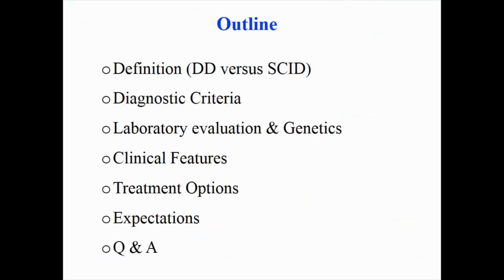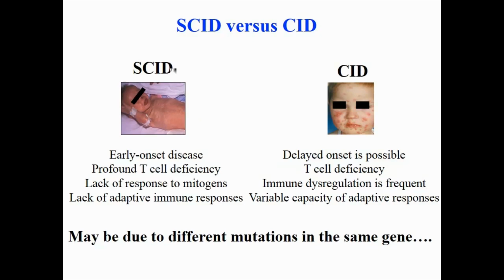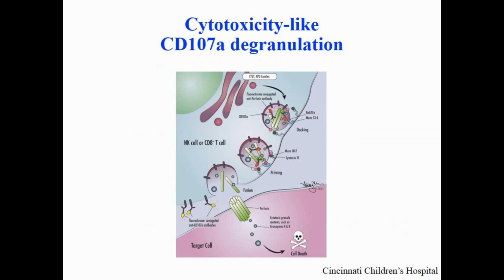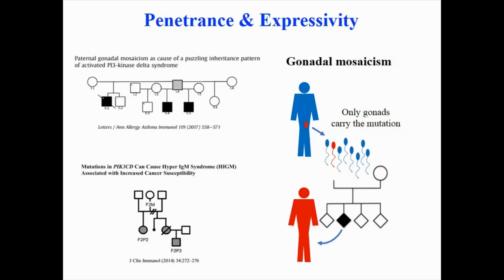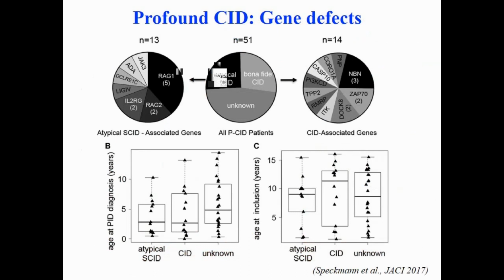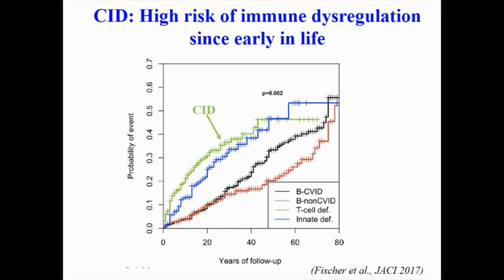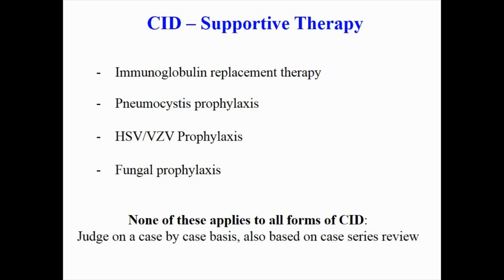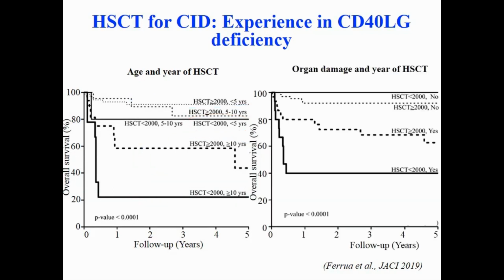Combined Immune Deficiency (CID)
IDF 2019 National Conference session, "Combined Immune Deficiency (CID)" was presented by Luigi Notarangelo, MD, and Sergio Rosenzweig, MD, Ph.D. on June 21, 2019.